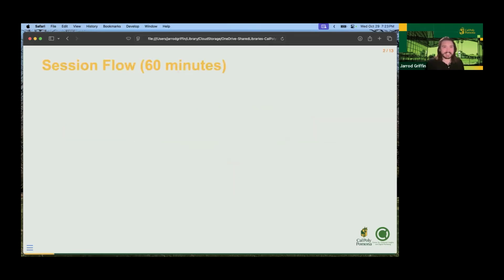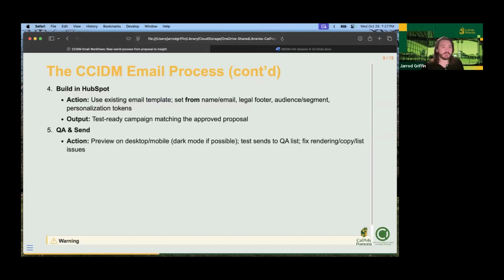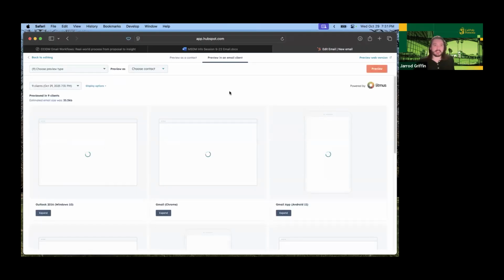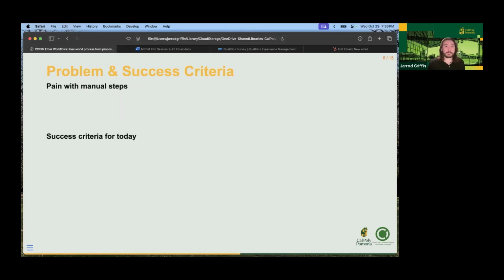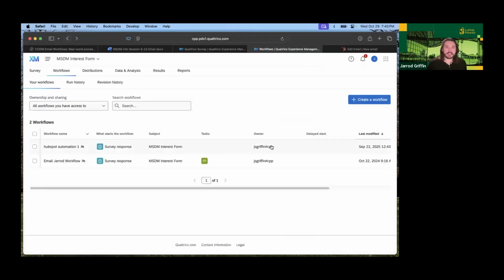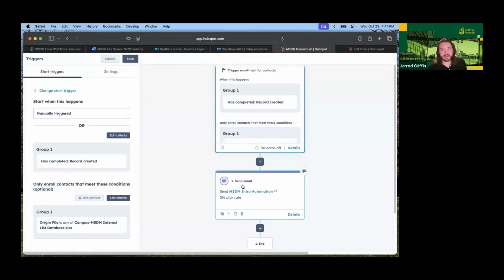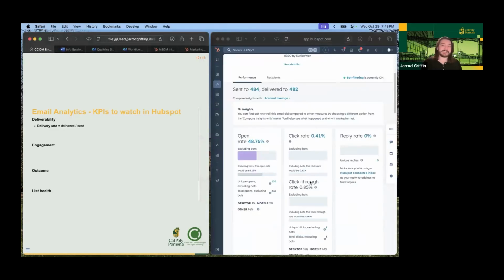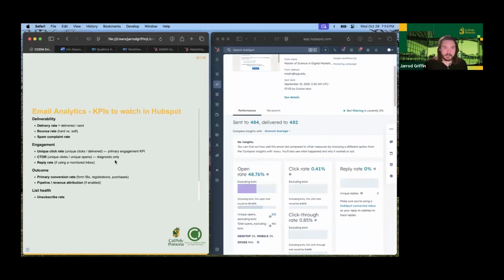Email Marketing Workflow & HubSpot Analytics | CCIDM at Cal Poly Pomona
In this session from the Center for Customer Insights and Digital Marketing (CCIDM), Jarrod Griffin breaks down the complete workflow for managing professional email campaigns. The video covers the internal process for drafting and collaborating on emails, automating subscriber data collection into HubSpot, and executing sends within the CRM.

The latter half of the session provides a deep dive into interpreting post-campaign analytics. You will learn how to navigate the HubSpot dashboard to evaluate key performance indicators (KPIs) such as deliverability, bounce types, and engagement. The discussion also highlights the shifting reliability of open rates versus click rates due to modern privacy protections and how to monitor list health over time.

Learning Outcomes:
     1. Collaborate with their boss to create a publish ready email to segments
     2. Send & interpret an email via a CRM (HubSpot)

Timestamps:

0:00 - Introduction & Learning Outcomes
1:57 - The Email Proposal & Approval Process
4:17 - Building & Editing Emails in HubSpot
6:13 - Inbox Settings: Subject Lines & Sender Info
7:11 - Selecting Audience Segments & Scheduling
8:24 - Previewing Emails Across Devices & Clients
11:41 - Automating the Workflow: Qualtrics to HubSpot Pipeline
15:04 - Setting Up Qualtrics Workflows
18:15 - Mapping Qualtrics Survey Data to HubSpot Fields
19:33 - HubSpot Workflows: Automating Welcome Emails
23:56 - Navigating HubSpot Email Analytics
25:24 - Key Metrics: Deliverability & Bounce Rates
26:53 - Engagement KPIs: Click Rates vs. Open Rates
28:47 - Monitoring List Health & Managing Unsubscribes

About the Center for Customer Insights and Digital Marketing (CCIDM):

The Center for Customer Insights and Digital Marketing (CCIDM) operates within the College of Business Administration at California State Polytechnic University, Pomona. We offer workshops, research, and student programs focused on data-driven marketing and analytics.